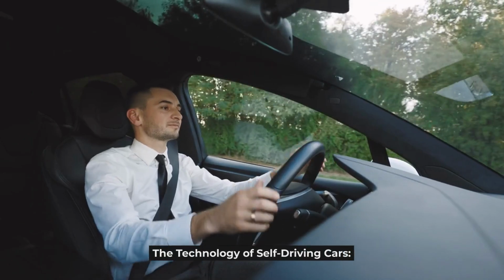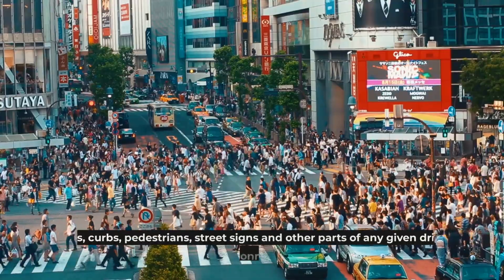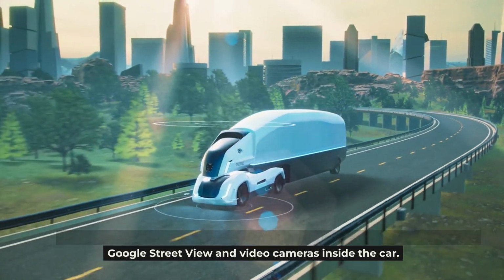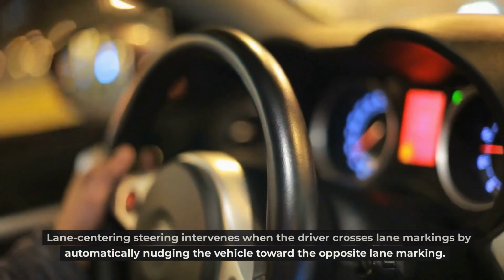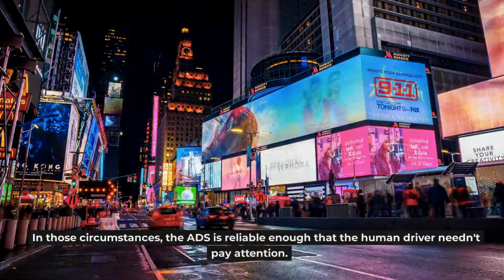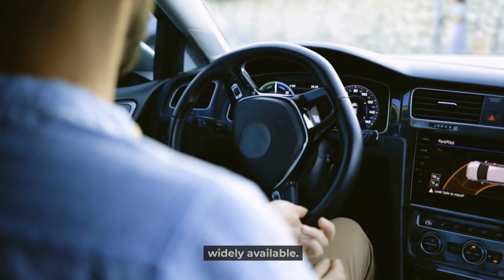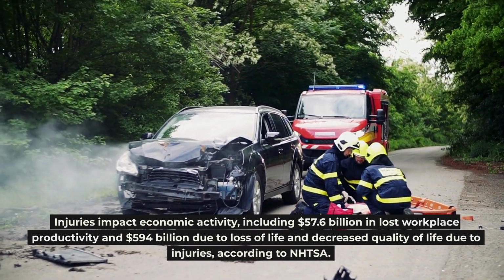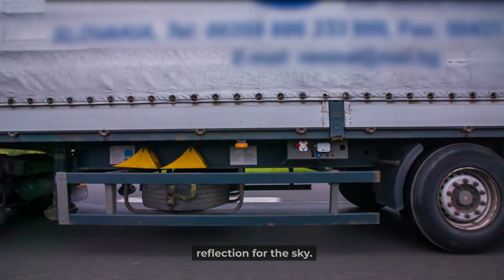THE TECHNOLOGY OF SELF-DRIVING CARS